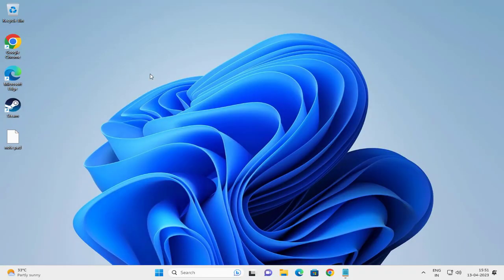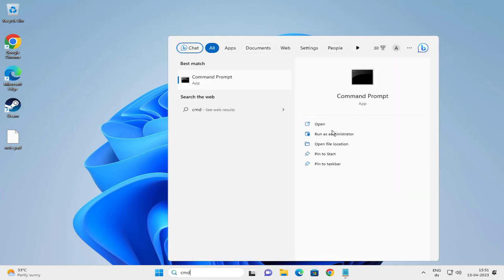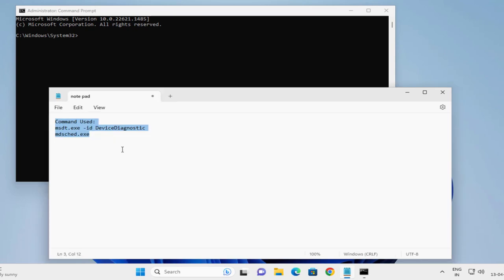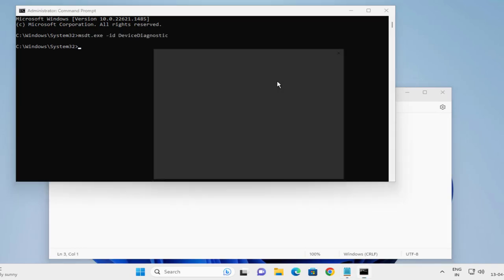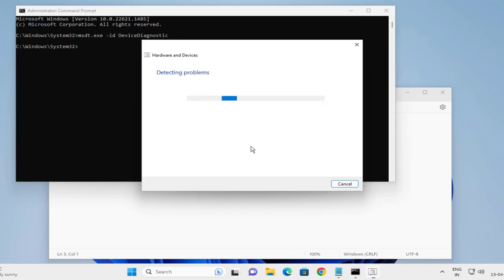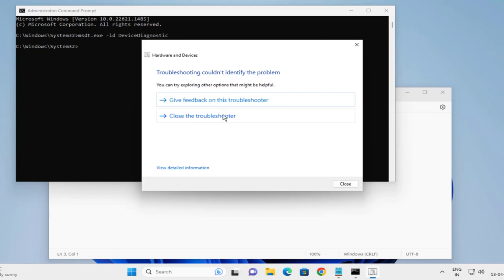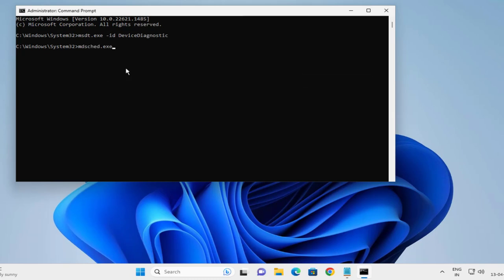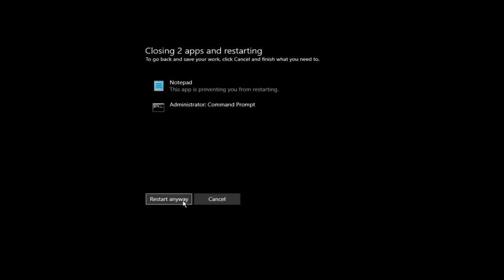How to Fix UNEXPECTED KERNEL MODE TRAP Error in Windows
Command Used:
msdt.exe -id DeviceDiagnostic
mdsched.exe